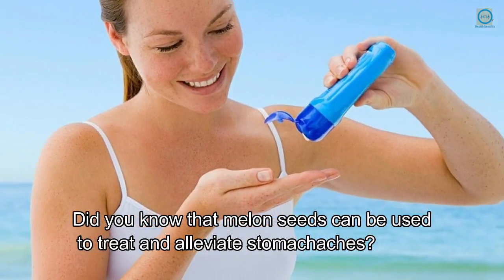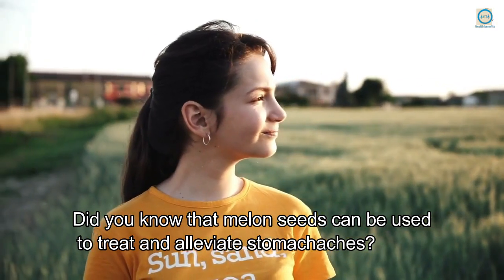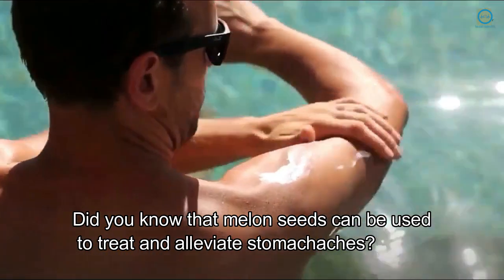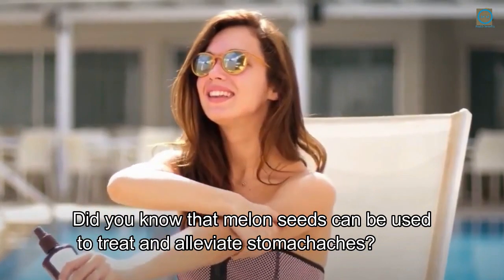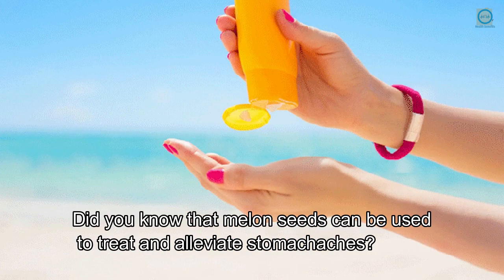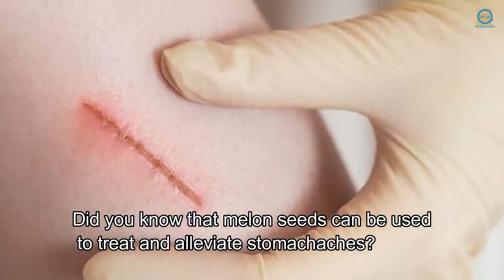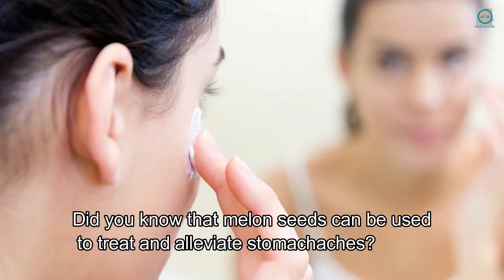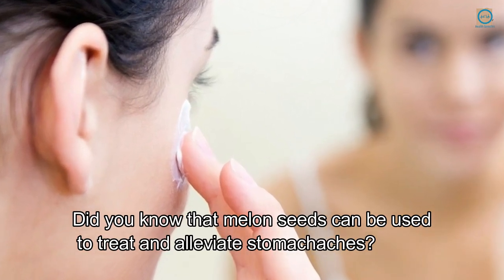Why You Should Consider Using Mineral Sunscreens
Having the sun always at your disposal is really a privilege for a few. But people in tropical countries suffer from an unsettling reality: the incidence of skin cancer.

Do you know someone who had skin cancer? Have you ever heard about physical sunscreen?

There are two types of sunscreens: chemical and physical.

Physical sunscreens are made of mineral compounds, like zinc oxide and titanium dioxide, that act as a barrier to reflect sun rays.

Chemical sunscreens have molecules that absorb the UV rays, turning them into low-energy radiation that doesn't penetrate the skin.

If you are researching about natural or physical sunscreens, you came to the right place!

Watch the video to learn more about the benefits of using mineral sunscreens.

Now tell us: did you know about this type of sunscreen?

Differences Between Mineral and Chemical Sunscreens
Benefits of Using Mineral Sunscreens with Zinc Oxide